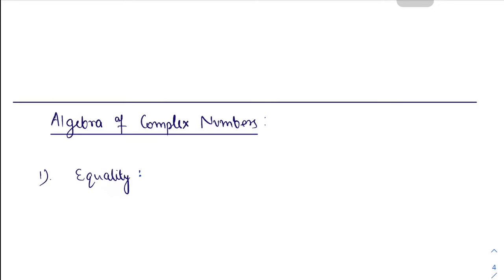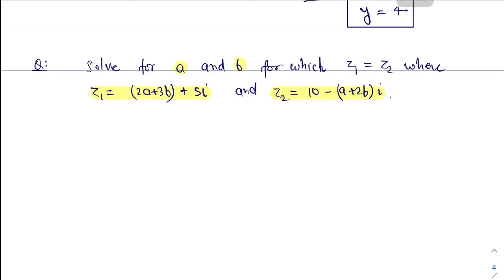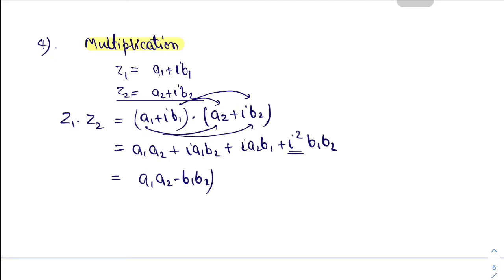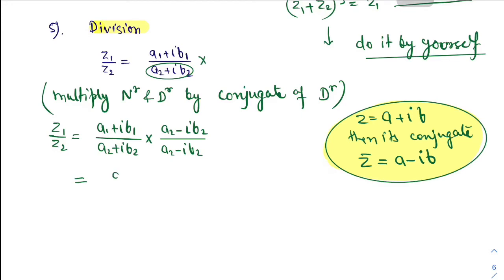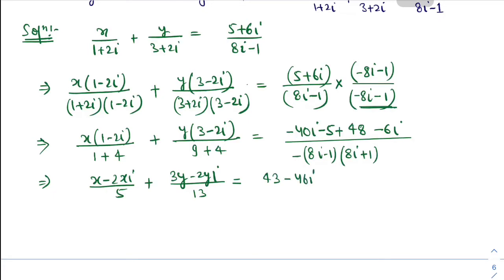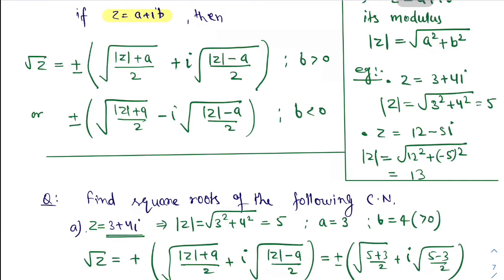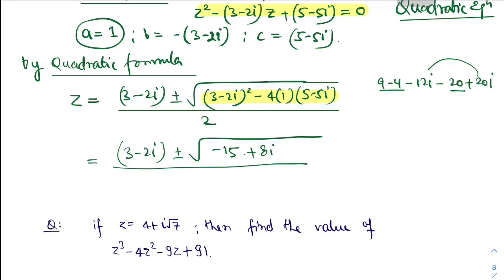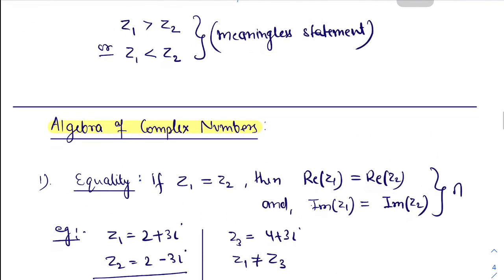Algebra and square root of complex numbers | lec-02 | by Rahul Singh